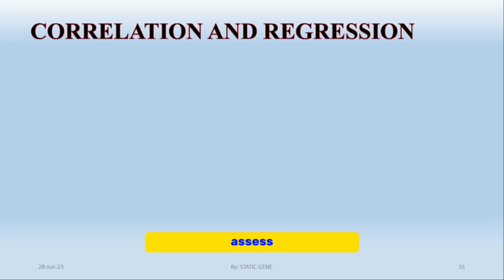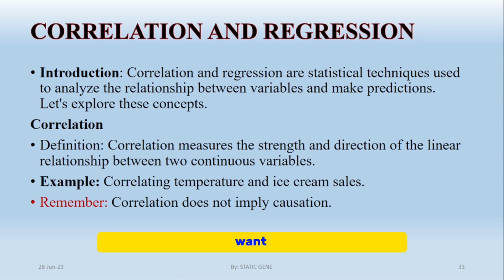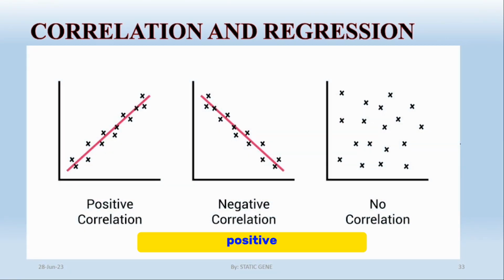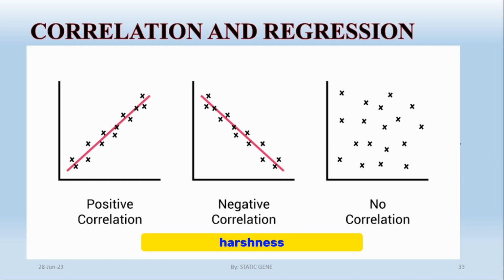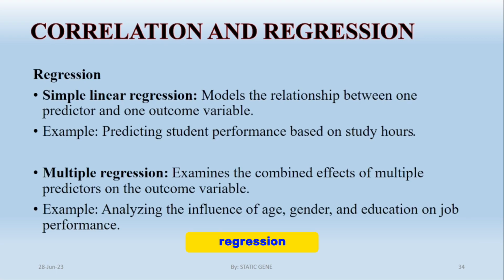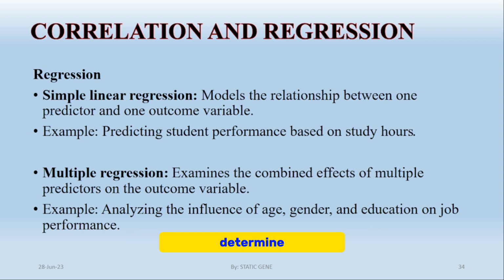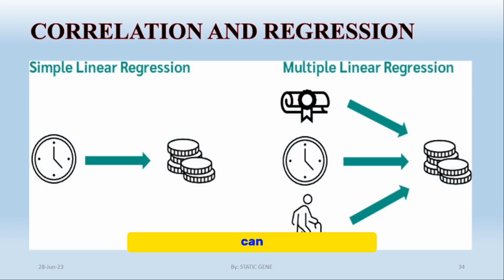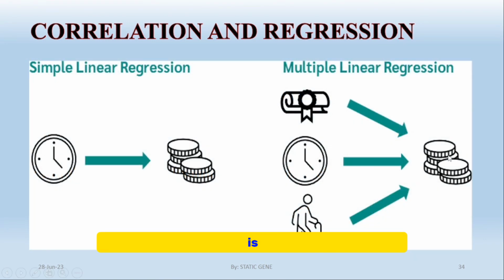Correlation and Regression Explained for Beginners | A Comprehensive Guide to Data Analysis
Unlock the power of data analysis with our comprehensive guide to understanding correlation and regression! In this beginner-friendly video, we demystify these fundamental statistical concepts and equip you with the tools to make data-driven decisions.

Correlation is the key to uncovering relationships between variables. Discover how to interpret correlation coefficients and identify the strength and direction of associations. Learn to recognize positive, negative, and no correlation patterns, enabling you to draw meaningful insights from your data.

Regression analysis takes your data exploration to the next level. Dive into the world of linear regression and grasp the essential principles behind predicting outcomes based on independent variables. Follow our step-by-step approach to build regression models, understand coefficients, and assess model accuracy.

Whether you're a student, researcher, or professional, mastering correlation and regression will empower you to extract valuable information from datasets of all sizes. We'll walk you through real-world examples and provide practical tips to ensure your analyses are accurate and reliable.

Don't miss this opportunity to level up your data analysis skills and enhance your decision-making capabilities. Enrich your statistical toolbox with correlation and regression techniques, and take your data analysis to new heights!